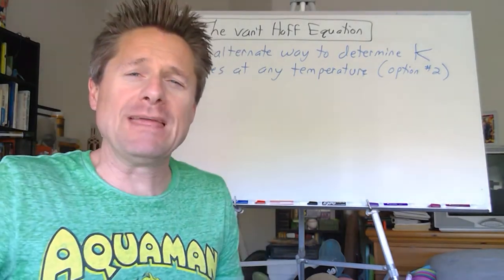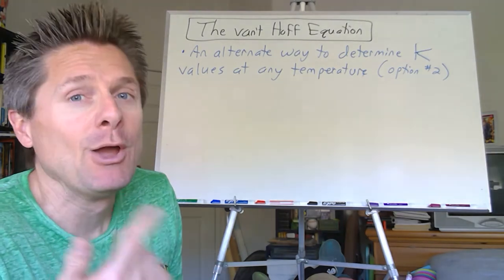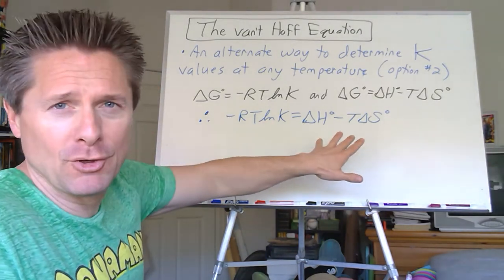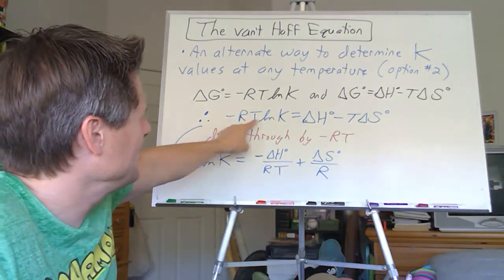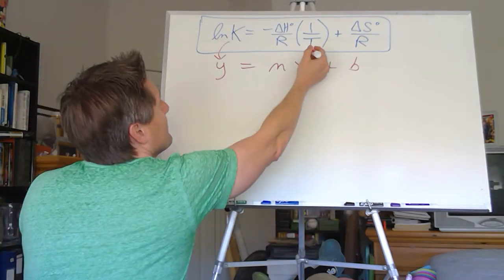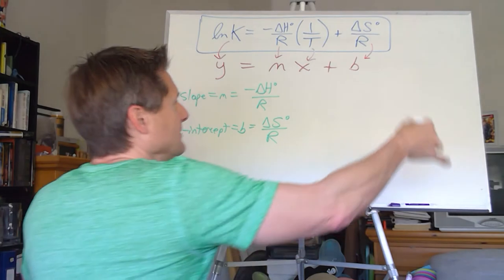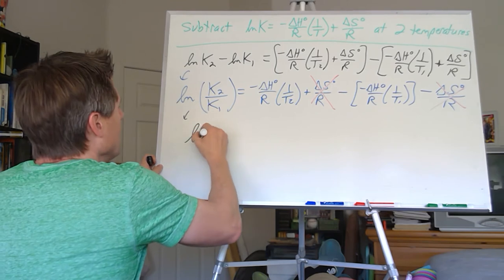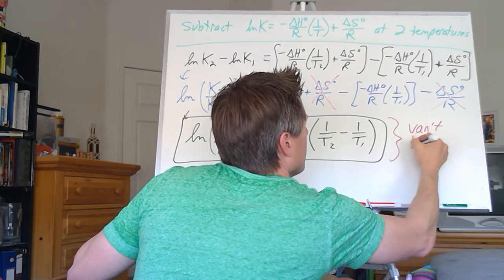Video 12 The van't Hoff Equation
This video covers the determination of Equilibrium Constants at different temperatures using the van't Hoff Equation.